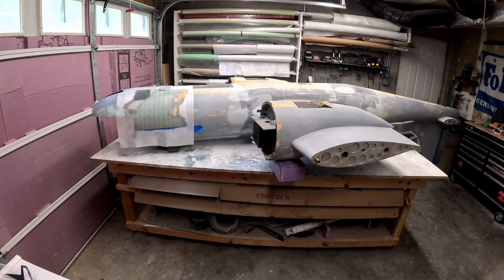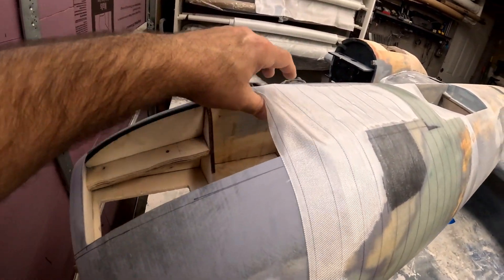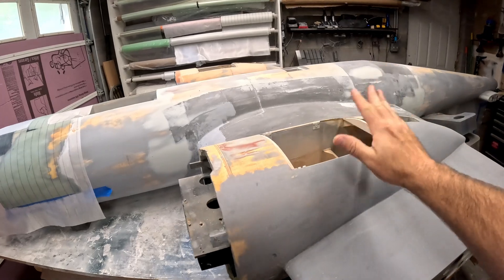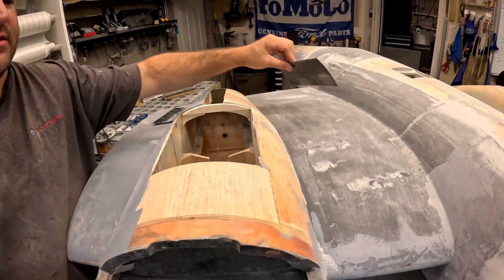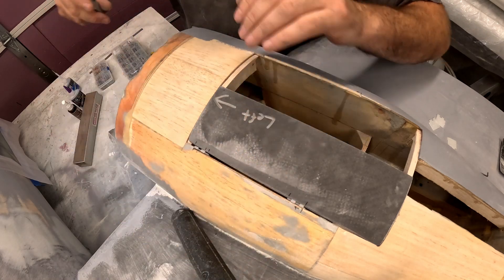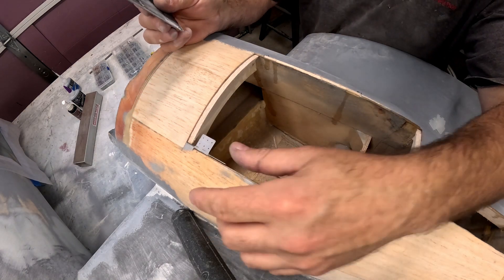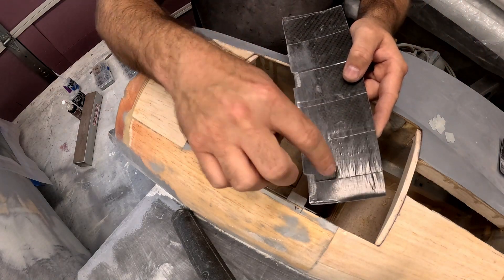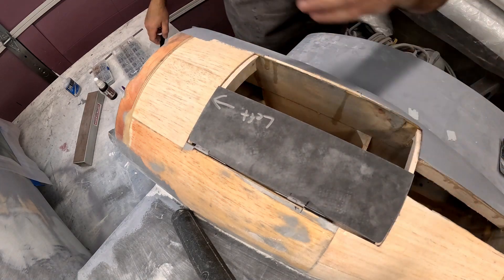B 29 Restoration Project #43 Fuselage Update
Video #43 of the B-29 restoration brings an update on the nose progress and shows the process of hinging the main landing gear doors.